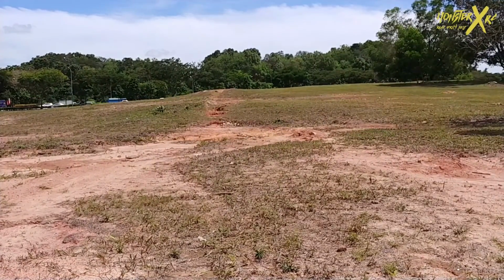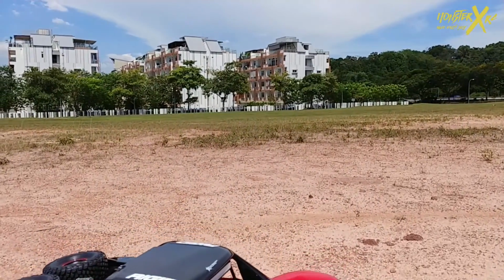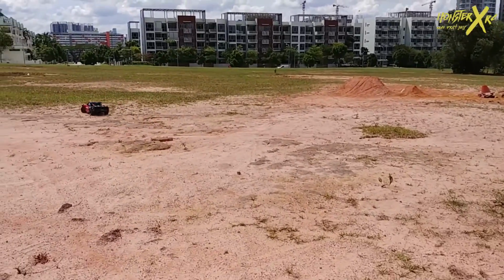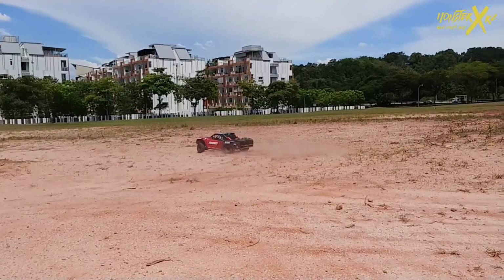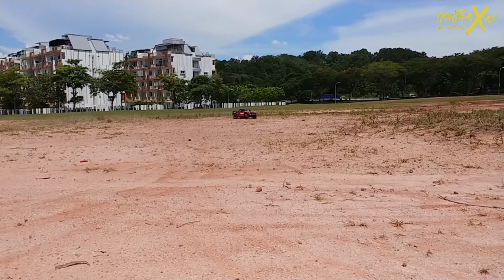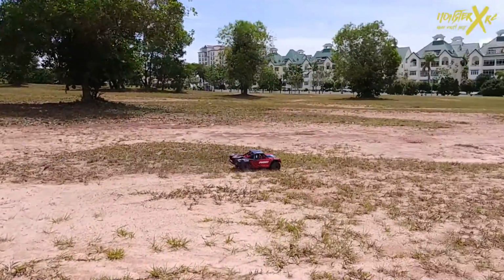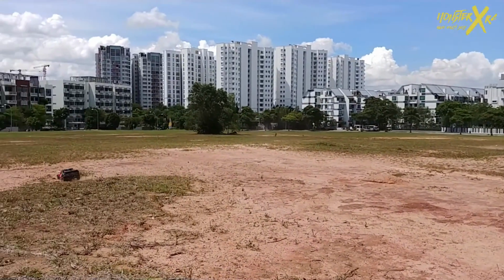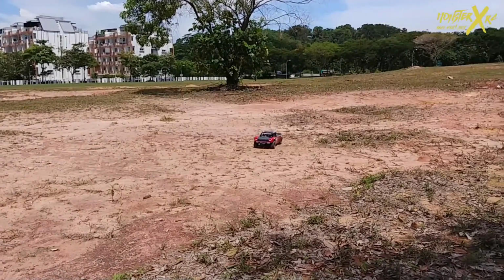Singapore's First Traxxas Unlimited Desert Racer! Slow 4S Run at Woodgrove SG.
Hi guys!

Finally after one week of the unboxing I managed to get this cool truck out for a run. I went to Woodgrove which is extremely popular for the RC crawler community in Singapore. The terrain is very rocky and quite unforgiving for the UDR. And that's the reason you didn't see me blasting the truck across at full throttle.

A few things i did before running the truck:
- Change the servo immediately to the JX 30kg Digital Servo PDI-HV5932MG (25.2kg.cm of stall torque at 6 volts)
- Changed the transmitter to the Radiolink RC4GS and the matching receiver
- Changed the ESC plugs to XT150
- Ripped out all the gaudy TRAXXAS decals and managed to get more scale detail decals from MCI Racing

Battery used for this run:
HRB 4S 6000mah 50C soft pack

All tracks by Nicolai Heidlas